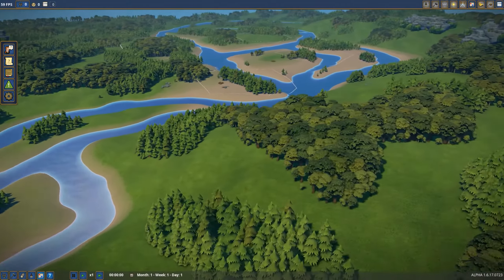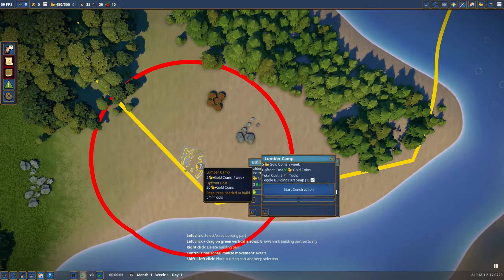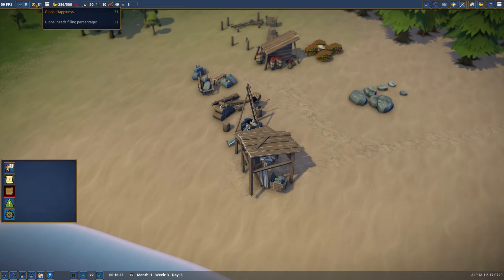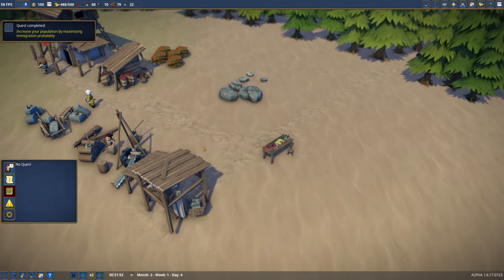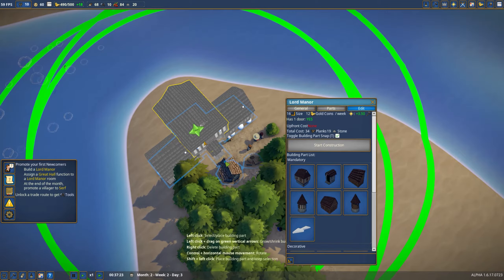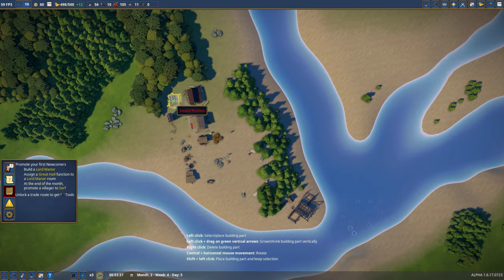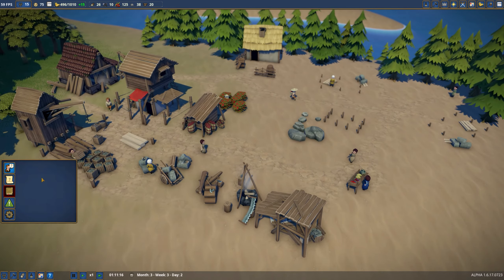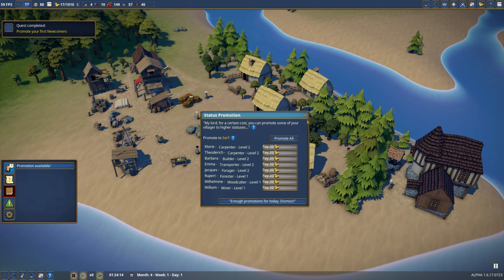Foundation on the River — s.2 ep.1 — Fluvial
TODAY: Given how broken the last game was, I decided to start over and experience the new update as it is meant to be... along a calm river.